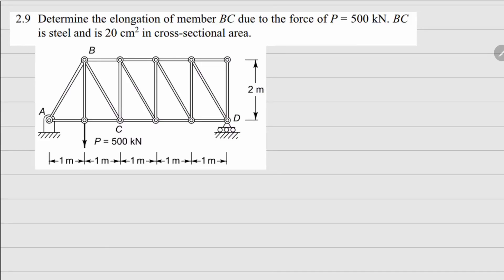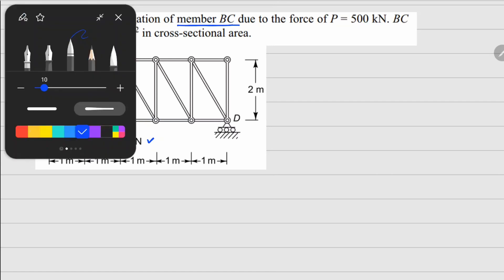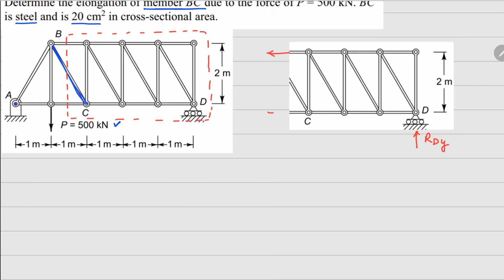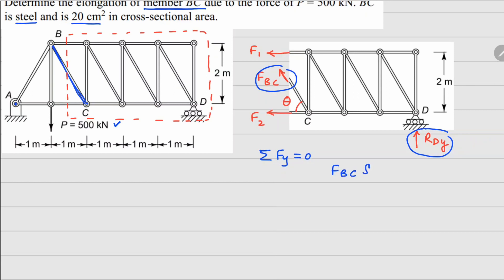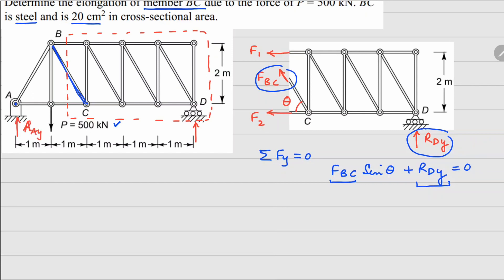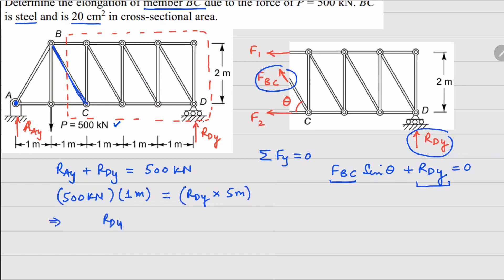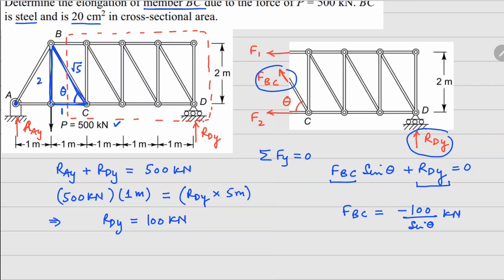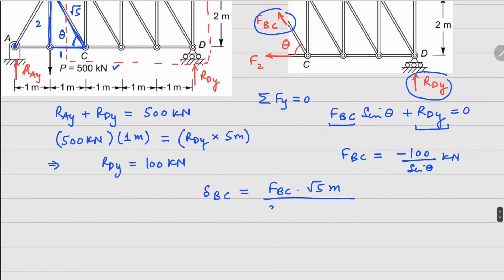Problem 2.9 | Mechanics of Deformable Bodies| Mechanics of Solids | Crandall, Dahl, Lardner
Determine the elongation of member BC due to the force of P = 500 kN. BC is steel and is 20 cm2 in cross-sectional area.
Solid Mechanics
Applied Mechanics